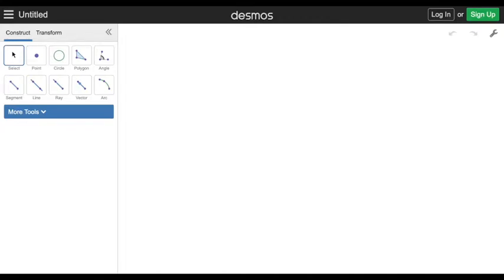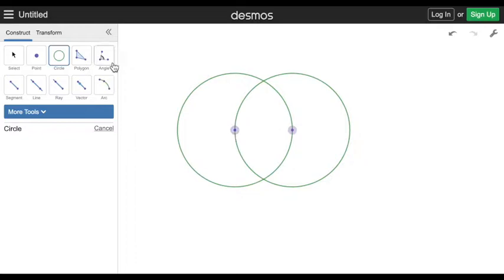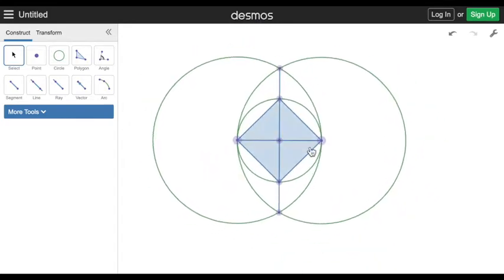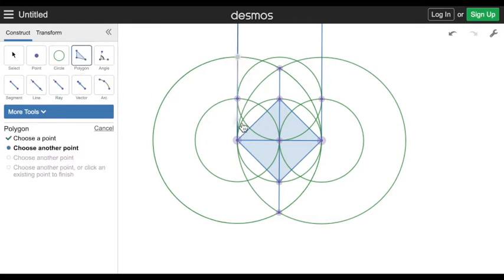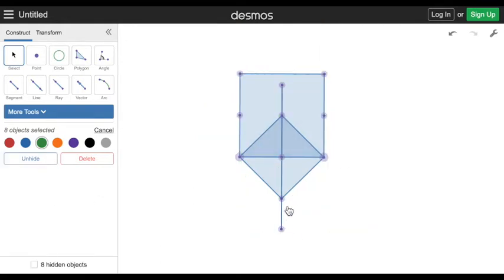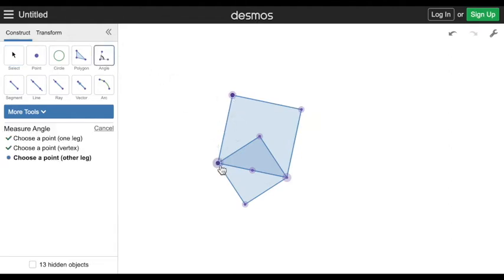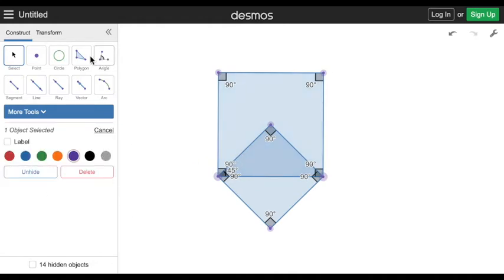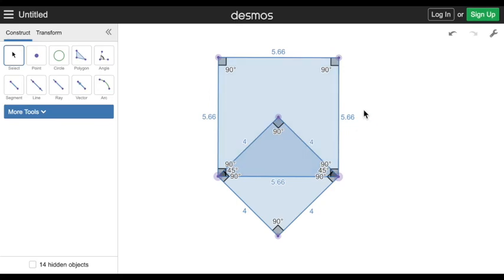Desmos Geometry Construction 4: Square(s)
In this video, I use Desmos Geometry to create some squares.

I don't know what happened at 2:24.